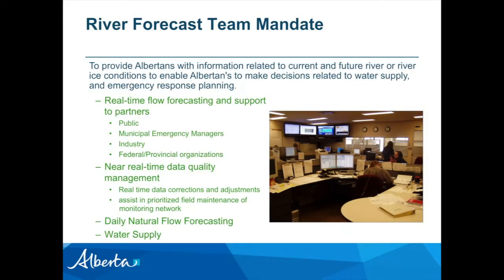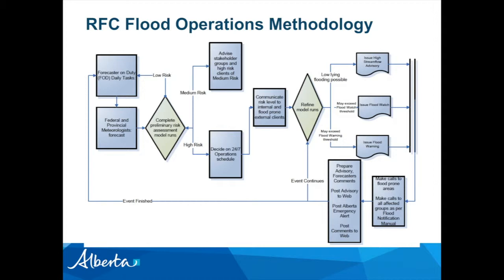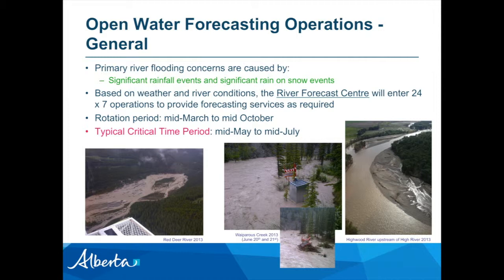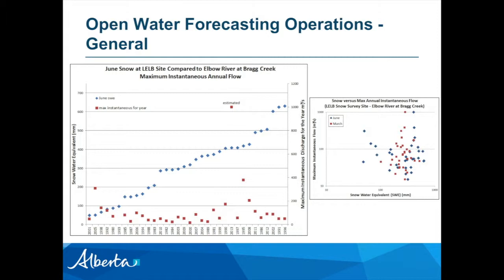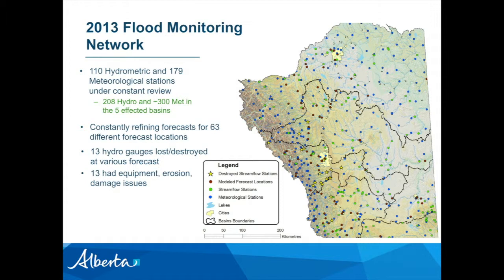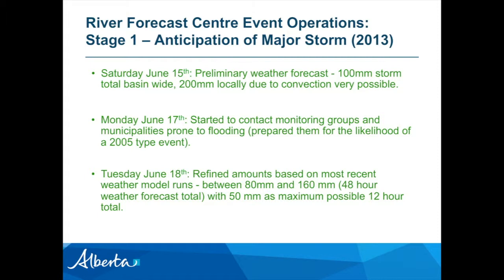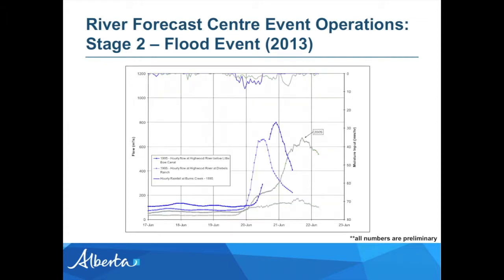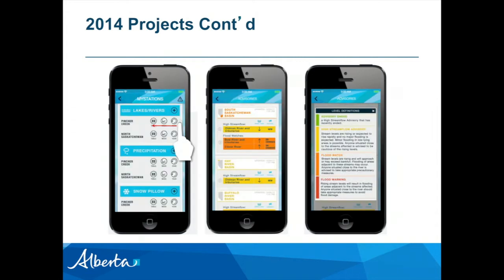Colleen Walford - Flood Forecasting Methodology in Alberta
Colleen Walford gave a presentation on flood forecasting methodology in Alberta. She works for Alberta ESRD. and reviewed the event operations methodology that the River Forecast Centre uses within Alberta. The mandate of the River Forecast Team is to provide Albertans with information related to current and future river or river ice conditions, so they can make decisions about water and emergency response planning. They do this by offering real time flow forecasting and support to the public, municipal emergency planners, industry, federal and provincial parks, First Nations, and NRCS.

They gain their information from 400 hydrometric stations, 630 meteorological stations and 146 mode forecast points. Flow volumes are measured at twenty locations in Alberta, and forecasters are on duty between March and October of each year. They record information like: precipitation, snow packs, snow water equivalent, soil moisture, and tracking weather models coming out of the U.S.

With regards to the Calgary flood of 2013, on June 15th, the preliminary weather forecast was that a 100mm storm would occur with a high probability of 200mm falling locally. By June 17th, the River Forecast Centre started to contact monitoring groups and municipalities. By June 18th, there was a refined estimate of expected precipitation amount, based on most recent weather model runs. This amount was 80-160 mm within 48 hours.  On June 19th and 20th, flood advisories were issued.

This presentation was a part of the CWRA Alberta Branch Annual Conference, March 2014.